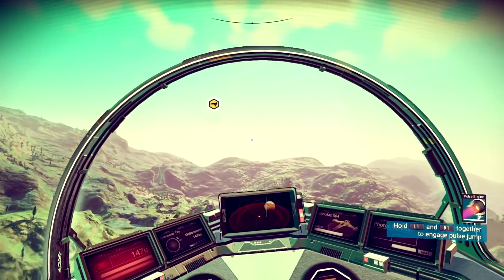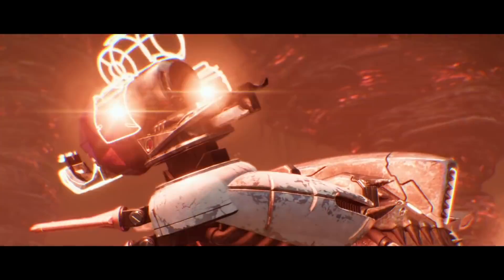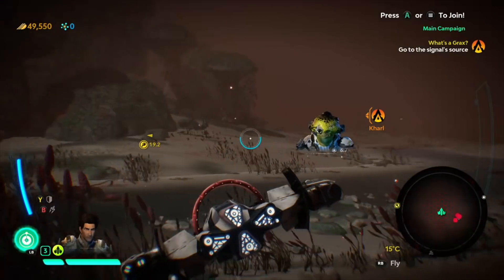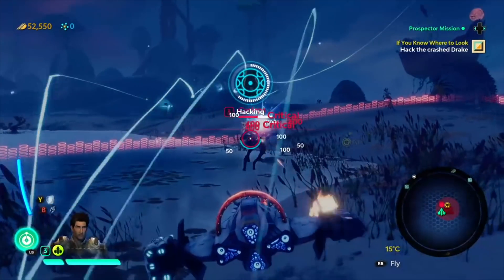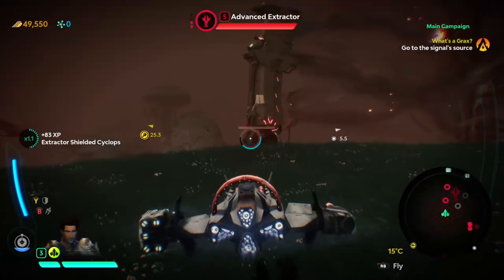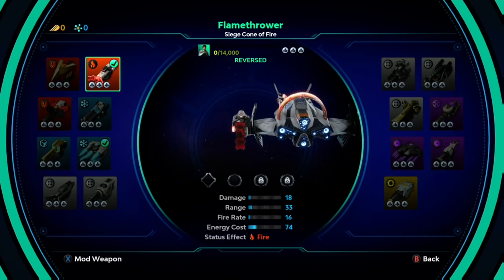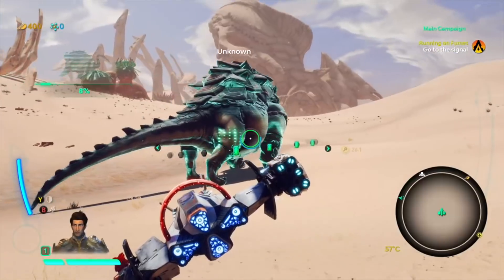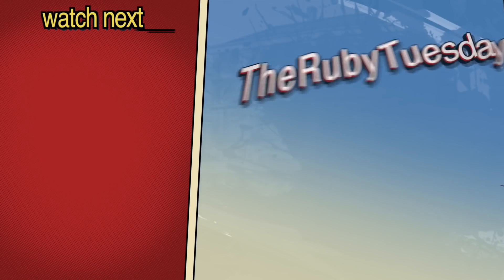Starlink Battle for Atlas Game Review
The Ruby Tuesday Reviews Ubisoft's Starlink Battle for Atlas

Review by Ruben
Narrated by Jon Brown

Also, below are a few more reviews and news for your wonderful eye-balls.

Welcome to The Ruby Tuesday.